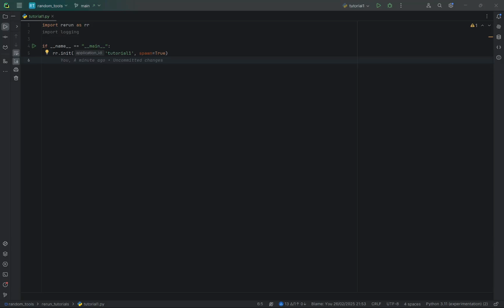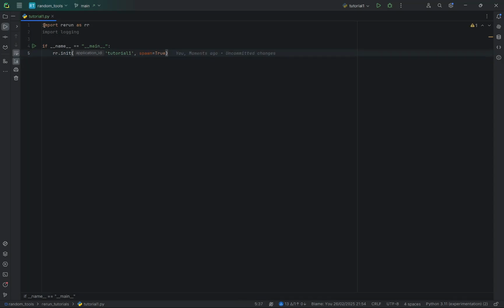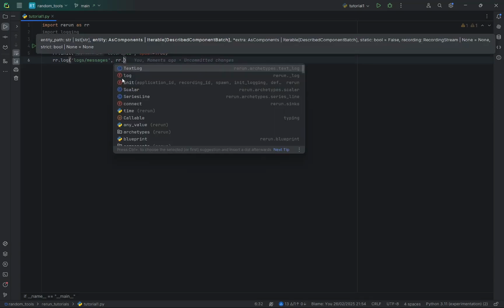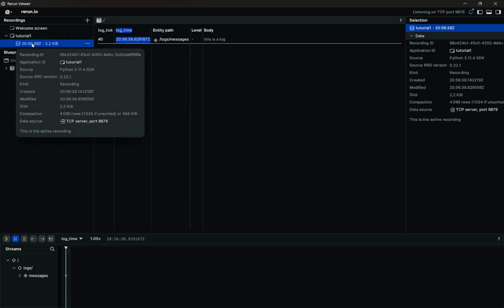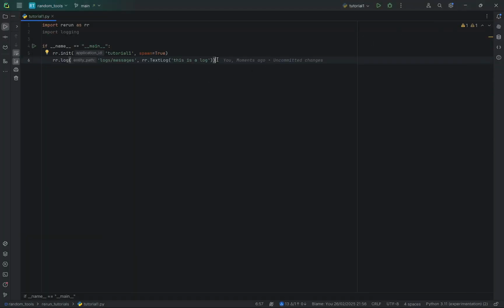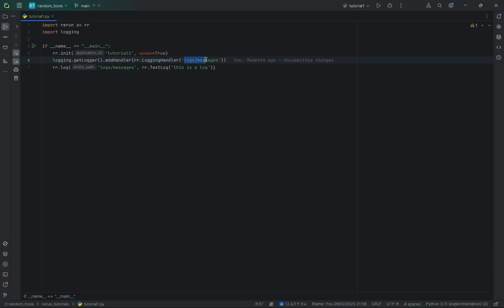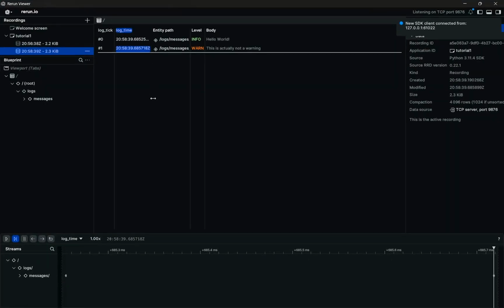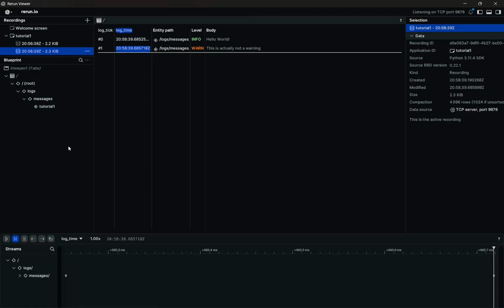Mastering Rerun.io - P01 - Text Logging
logging your first lines in rerun and python.